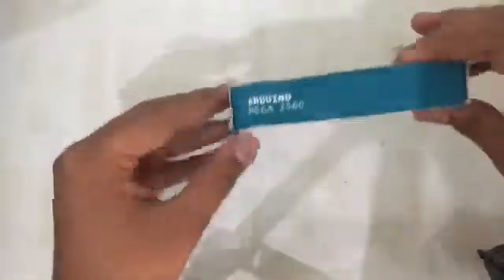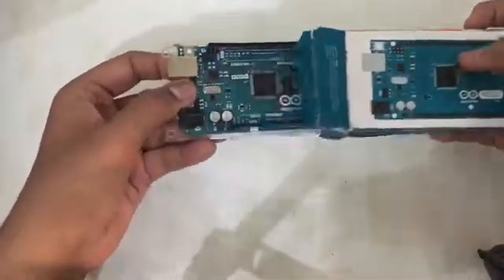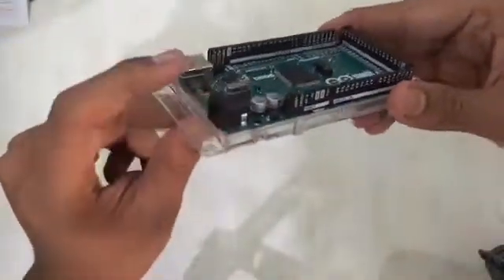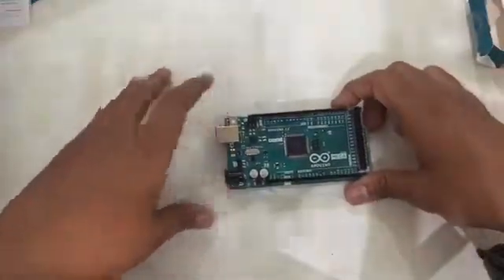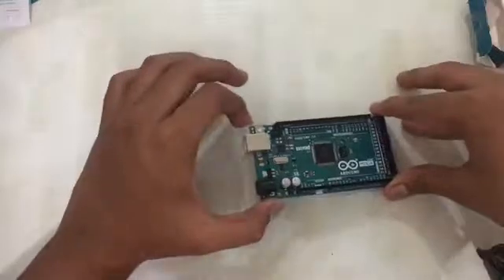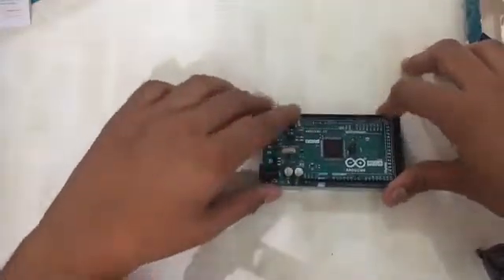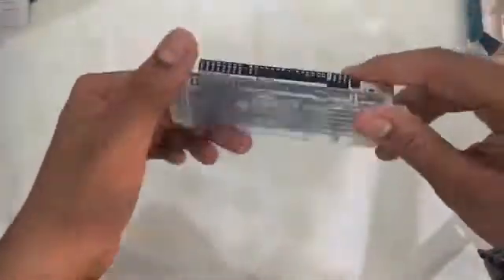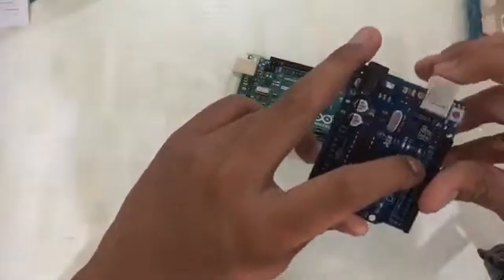Unboxing and Setting up Arduino Mega 2560: A Complete Beginner's Guide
Get ready for an exciting unboxing experience! In this video, we will be taking a closer look at the Arduino Mega 2560. This powerful microcontroller board is packed with features and capabilities that make it perfect for all kinds of projects. We will be going through the contents of the box and highlighting some of the key features of the board.

From its large memory capacity and high processing power, to its numerous input/output pins and support for multiple libraries, the Arduino Mega 2560 is a versatile and powerful tool for any maker or hobbyist. Whether you're working on a complex robot or a simple home automation system, the Mega 2560 has the power and capabilities to bring your ideas to life.